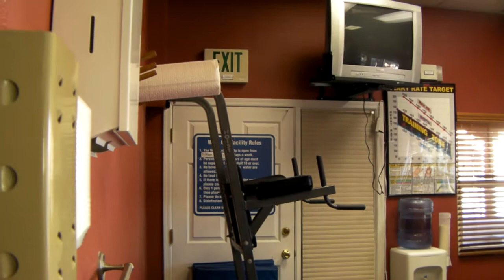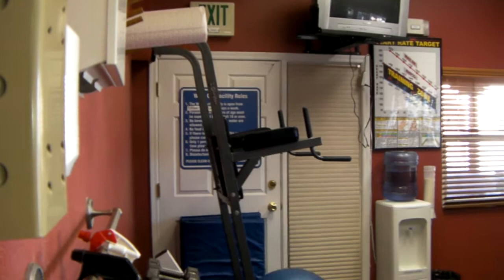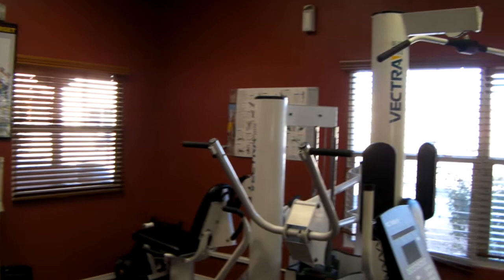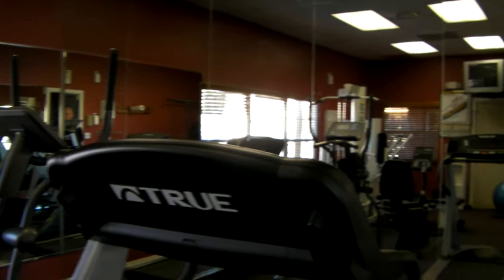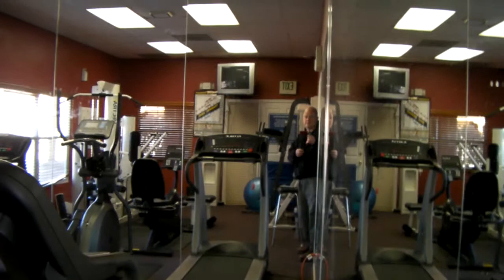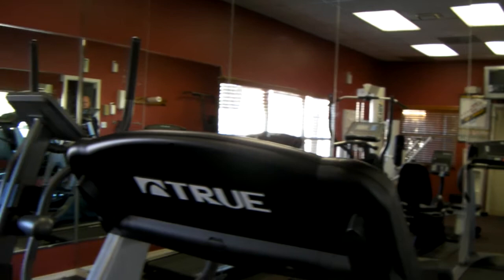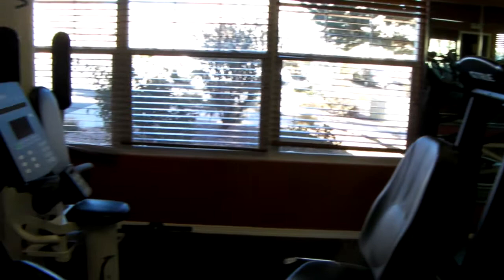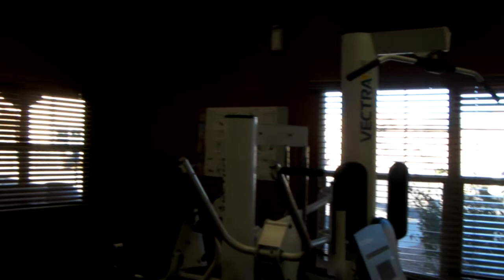Dos santos Gym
Gym